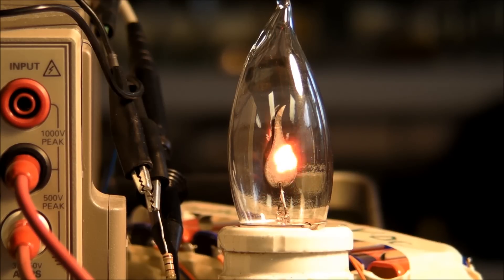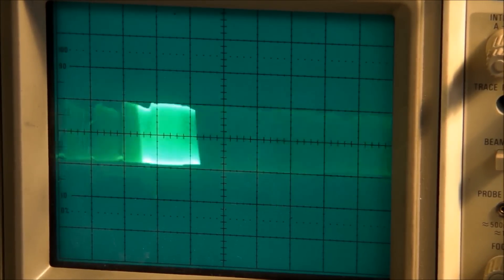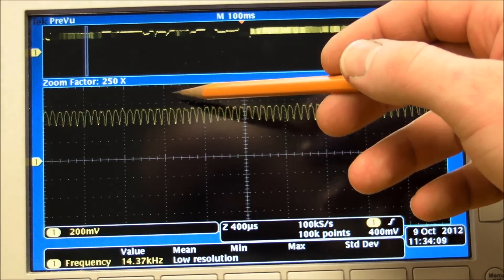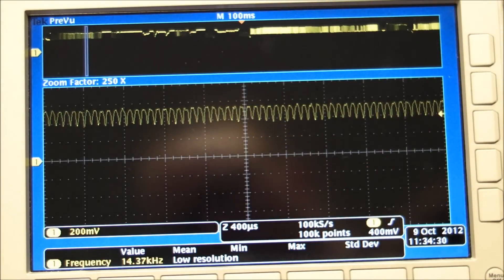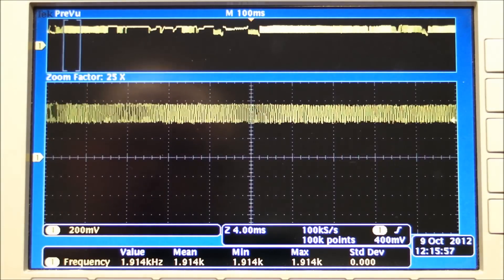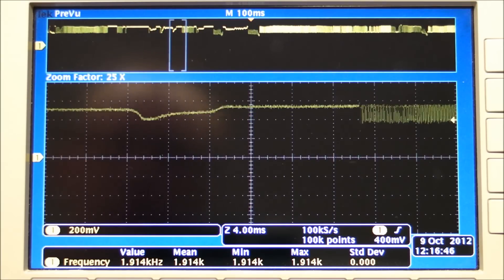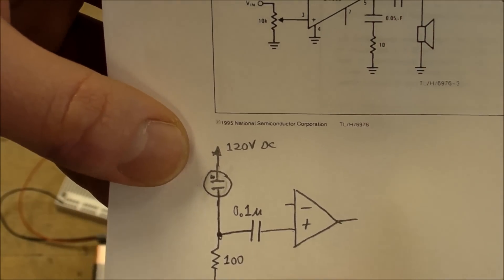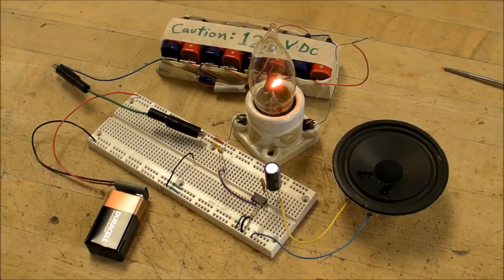(#0020) Bizarre Sounds from Neon Flicker Flame Lamp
Bizarre sounds of a neon candle flame lamp.

Evil Mad Scientist Laboratories - Candle flame LED controls high power LED